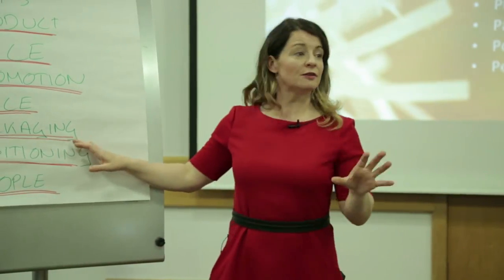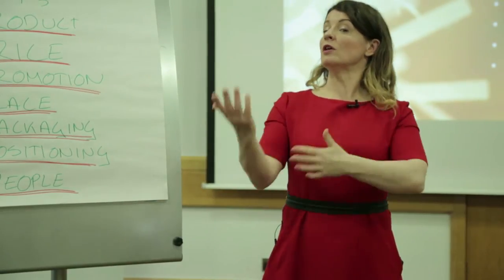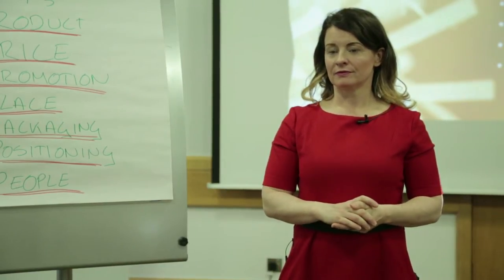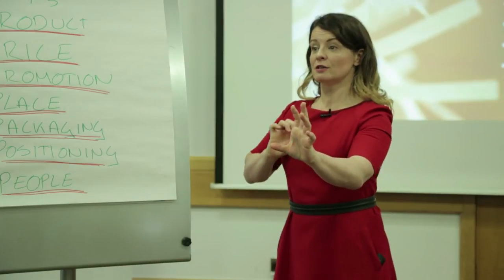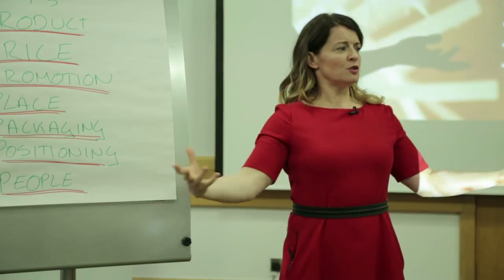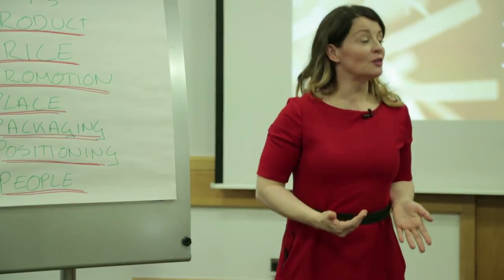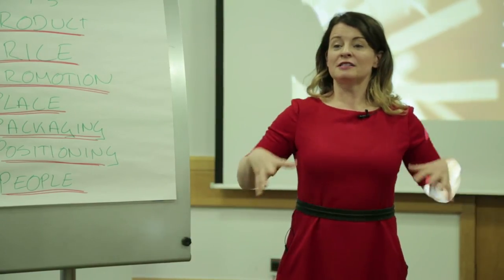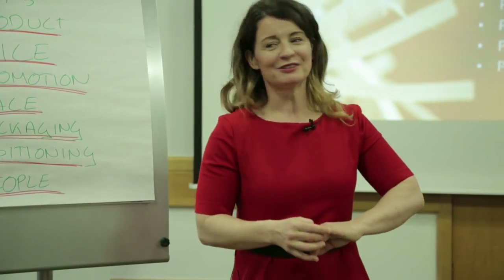Buy to Sell The 7Ps Marketing Focus on Packaging Choice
A peek into Susannah Cole  / TGPC's fab mentoring programme - this one we are discussing the marketing focus for a Buy to Sell Project.

Good luck with your projects.

***HELPFUL HIGH QUALITY RESOURCES WE PUBLISH FOR YOU***

Deal Sourcing Pack. Discover the processes we used to source over £36 million worth of deals

Raising Private Finance Pack – access all the documents I used to raise my first £600k

Property Business Strategy Pack. An easy guide to writing a success business plan.

Lettings for Wealth Pack. Essential knowledge for successful lettings

Sourcing Agency Agreement. The exact legal agreement we used running a successful sourcing agency.

Happy reading! I wrote all the above high quality education packs to share our knowledge gained, and have had ace feedback on them.

I hope they help you develop your skills in property and support your success.

***PROPERTY TRAINING AND MENTORING***

Susannah loves to give back, teaching on workshops and also her highly respected mentoring programme, passing on the knowledge, skills, systems and experience gained doing the first 200 property deals!

Intro workshops on Buy to Sell, Raising Private Finance and Deal Sourcing.

Information on our Mentoring Programme for you to download